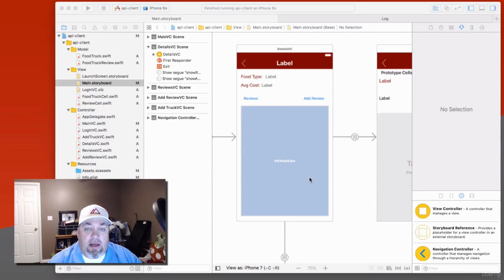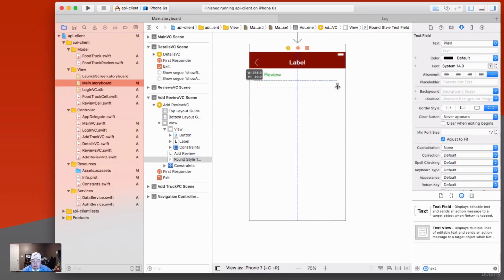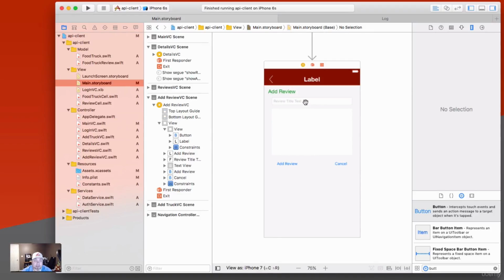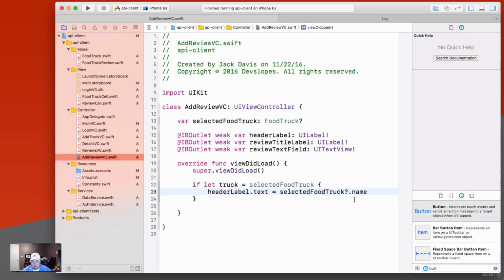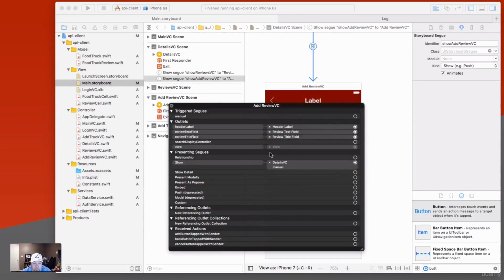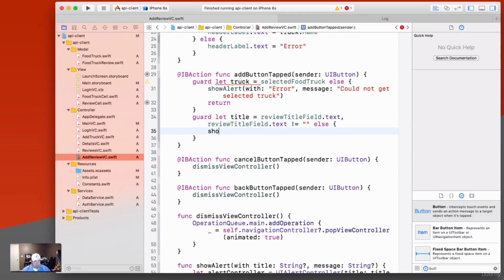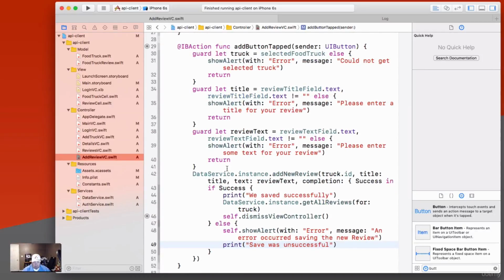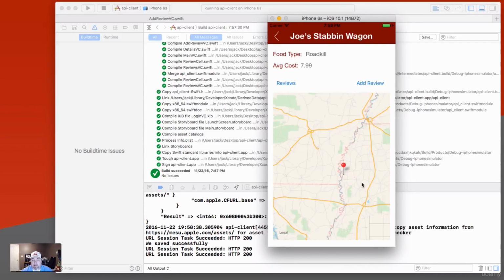051 addreview viewcontroller